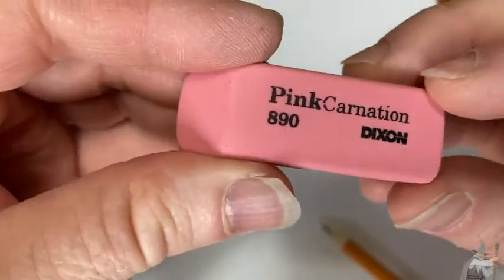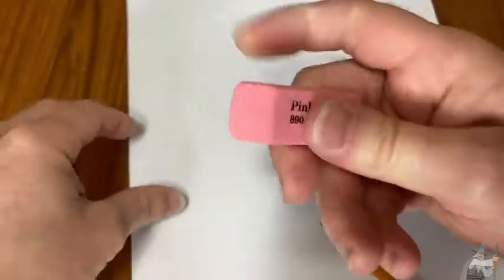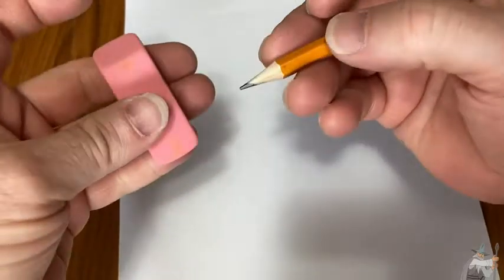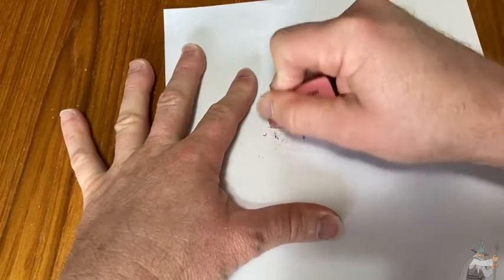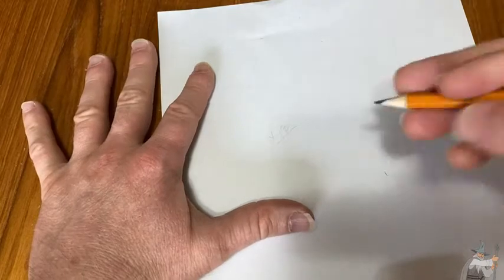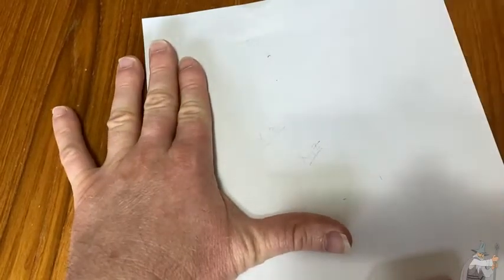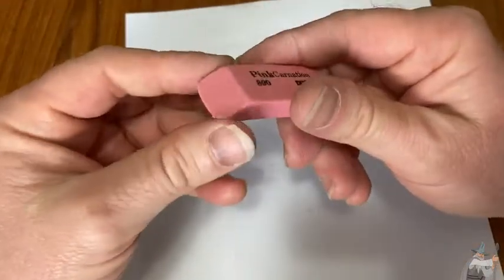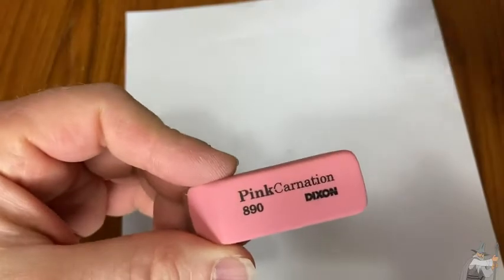Dixon Pink Carnation Eraser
In this video I talk about the Dixon Pink Carnation Erasers. I do an actual eraser test so that you can determine if you think these are worth it. I hope this is helpful.

These are the erasers on amazon